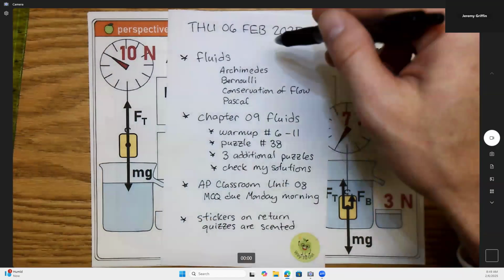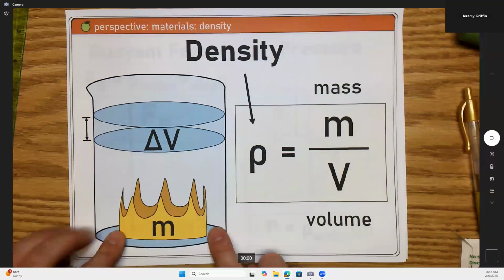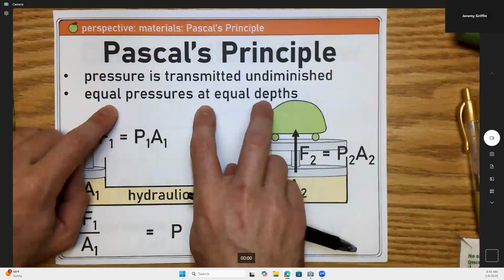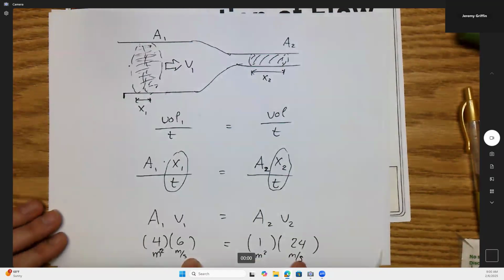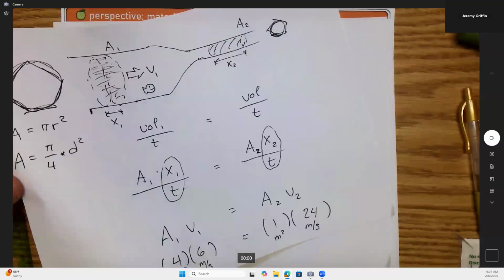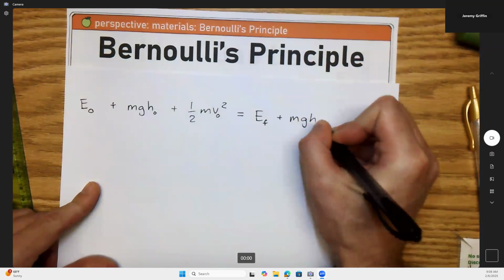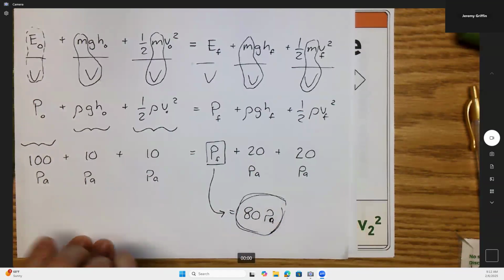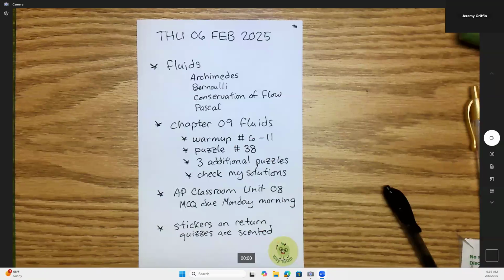2025 0206 - AP Physics Day 106 - Conservation of Flow & Bernoulli